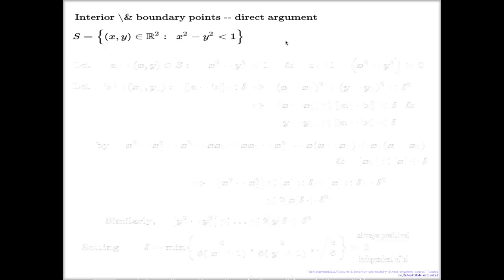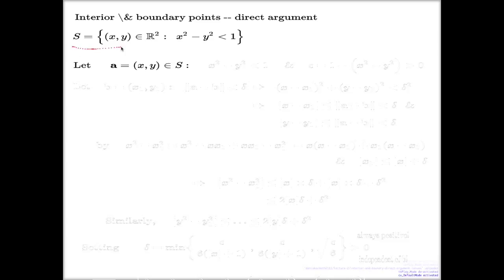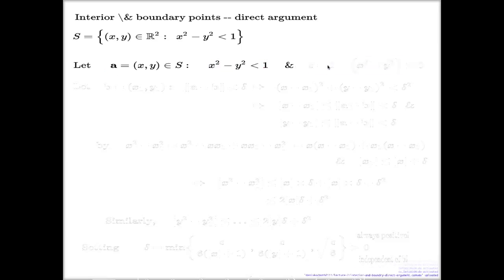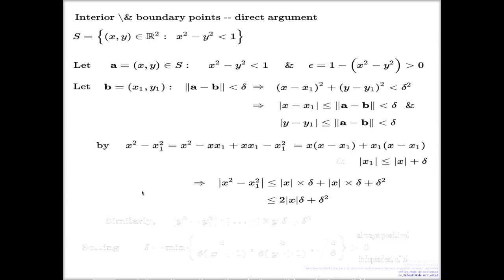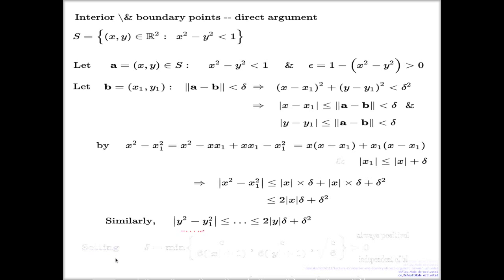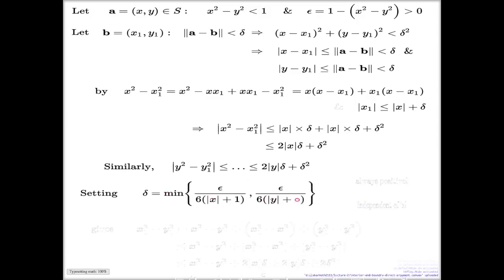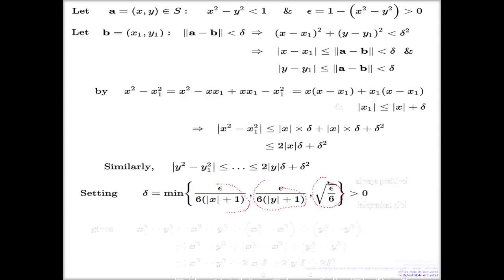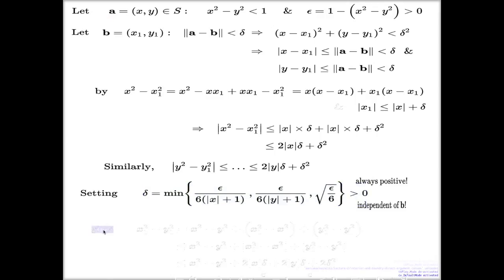Open subset -- direct argument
I show using direct epsilon-delta argument that a set given by an inequality on the plane is open.

This video is part of Lecture 5 of Higher Several Variable Calculus: complete set of lecture materials is available through the